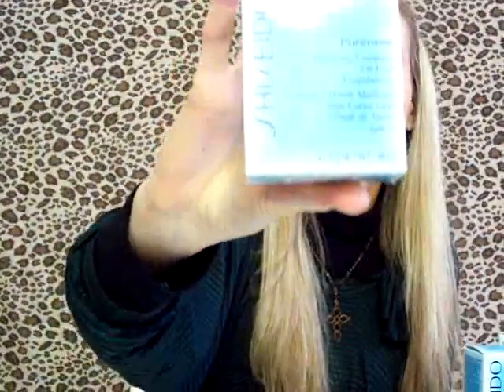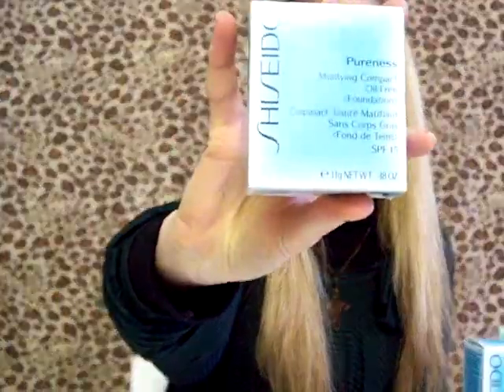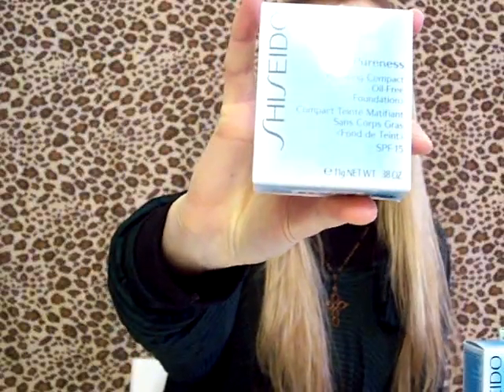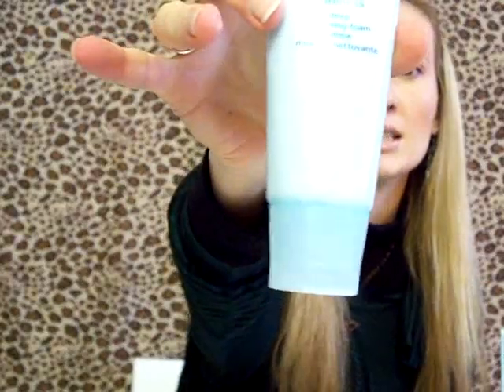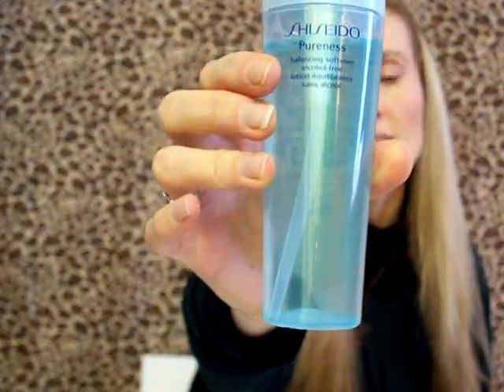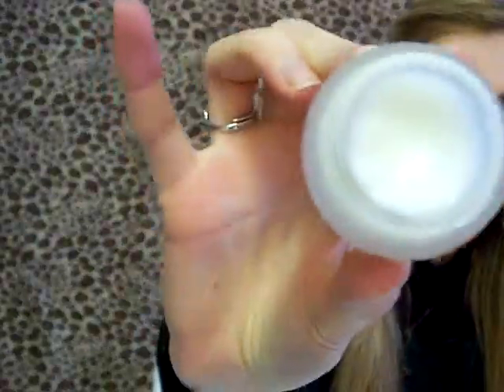Review: Shiseido Pureness Skincare Line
♥ LOOKBOOK:
lookbook.nu/soniaverardo

"sonia verardo" soniaverardo "make up tutorials" makeup" "beauty" "style" "fashion" "ootd" "outfit of the day" "lookbook" "clothes" "girl" "croatian blogger" "moda italiana" "made in italy" "vlog" "travel" "culture" "food" "diet" "healthy lifestyle" "fit body" "excercising" "cuisine" "receipes " "new fashion trends" "topfashionbloggers" "topstylebloggers" "croatianvloggers"